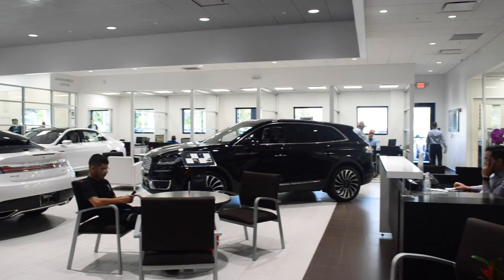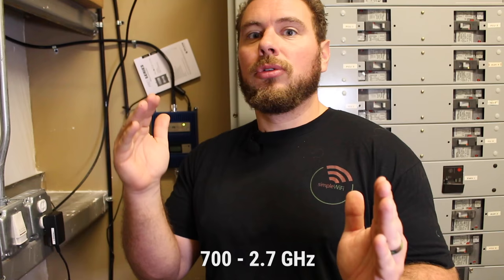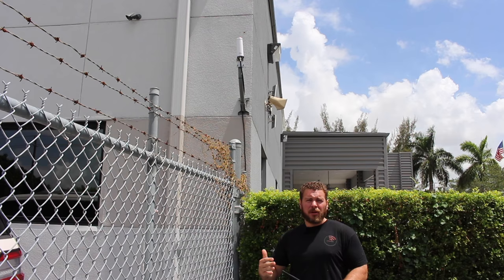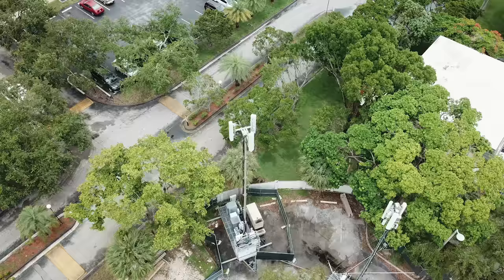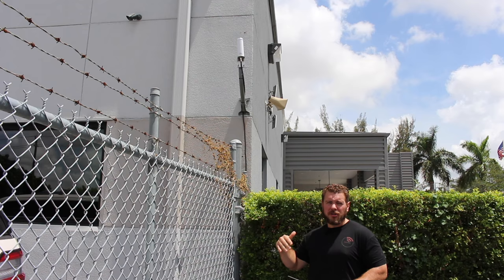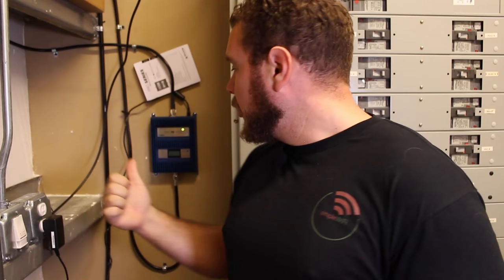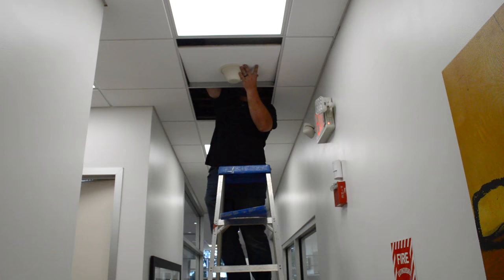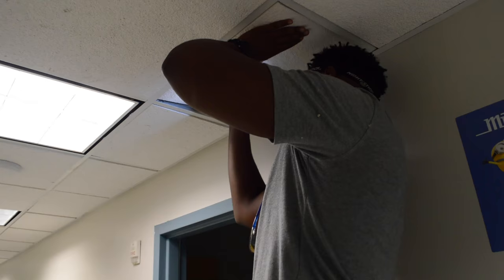How To Setup A Cell Phone Signal Booster For Verizon, AT&T, Sprint, T-Mobile, US Cellular And More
How to install a cell phone signal booster is a commonly asked question. Install a cell phone signal booster using this video. Here we'll go through a high level overview on how to install a cell phone signal booster for all major cellular carriers including: Verizon, AT&T, Sprint, T-Mobile, US Cellular + More.

Learn how to install a cell phone signal booster.

We service the entire U.S.A., Canada & Caribbean.

Special thanks to Doral Lincoln of Doral, FL for this video!

How to set-up cell phone signal booster:

Highlights -

1) How to setup your cell phone signal booster.

2) Reduce drop calls and get more bars on your cell phone.

3) High level overview on how to install a cell phone signal booster.

4) Turn-key installation service done by FCC certified professionals.

Our turn-key cell phone signal booster installations are a quick and seamless process from start to finish. Our team of professional installers arrive on site with all the antennas, repeaters and cabling required to get the job done.

Need help in choosing a cell phone signal booster that's right for you? Let us help.

How To Setup Cell Phone Signal Booster | Cell Phone Signal Booster Installations